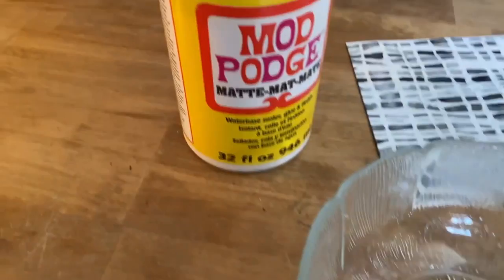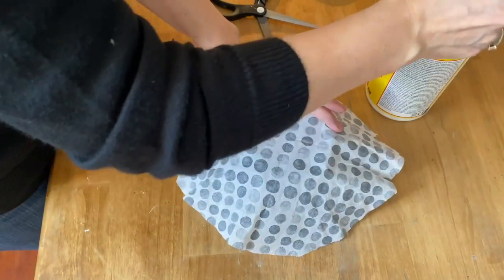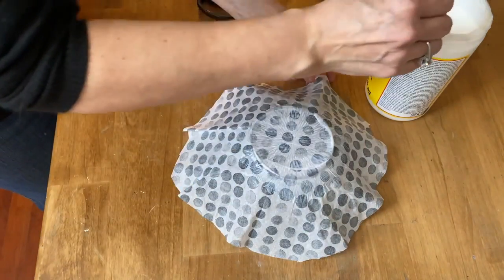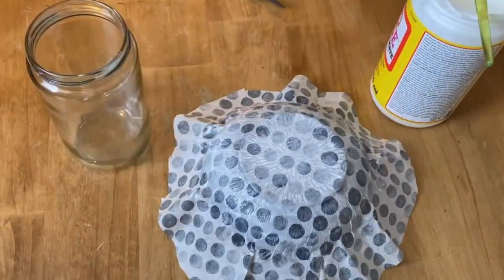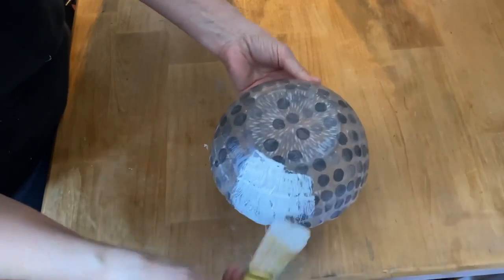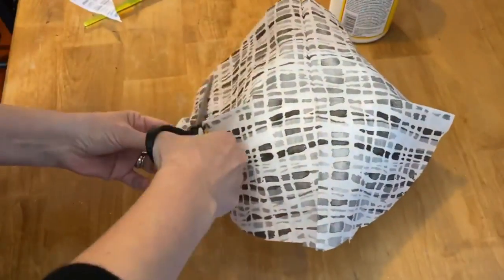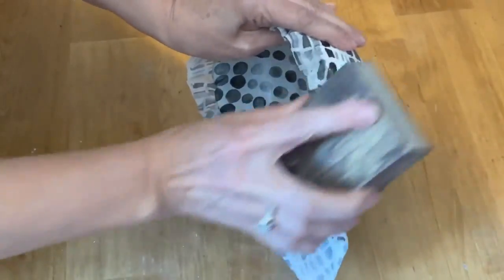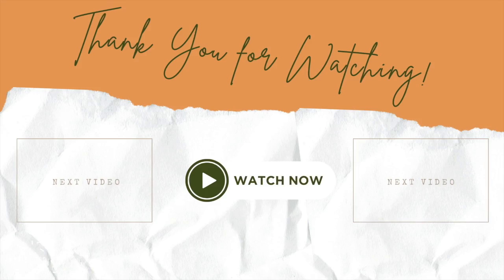Reverse Decoupage on Glass Bowl / Stunning DIY Home Decor Idea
In this DIY tutorial, I'll show you step-by-step how to transform an ordinary glass bowl into a stunning piece of home decor using the reverse decoupage technique. Reverse decoupage is a unique and creative way to decorate glass surfaces with beautiful images, patterns, and designs. With just a few simple materials and a touch of creativity, you can achieve professional-looking results that will amaze your friends and family. n this video, I'll cover everything you need to know, from preparing the glass bowl and selecting the perfect decoupage materials to applying them in reverse and achieving a flawless finish. Whether you're a beginner or have some crafting experience, this tutorial is suitable for all skill levels. Get ready to unleash your creativity and add a personal touch to your living space with this captivating DIY project. Join me in this reverse decoupage adventure and let's create something extraordinary together!
Happy Crafting
Deidre
Mod Podge
Poly acrylic sealer
Chalk paint recipe: Transform Anything with 3-Ingredient Chalk Paint